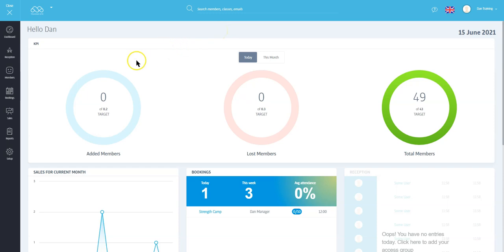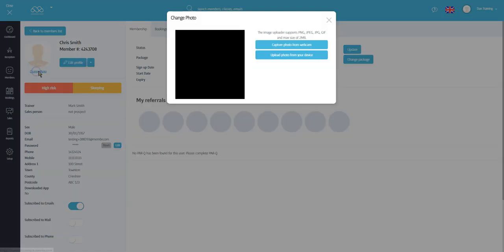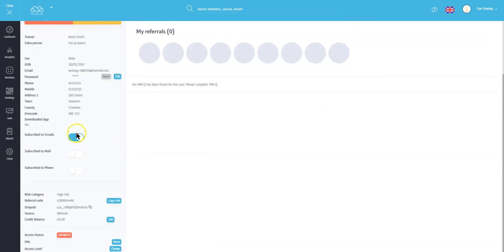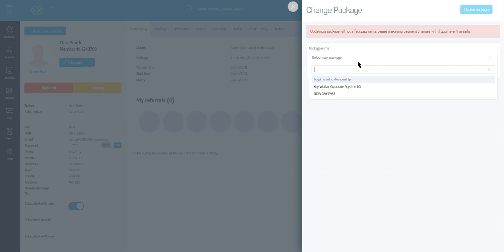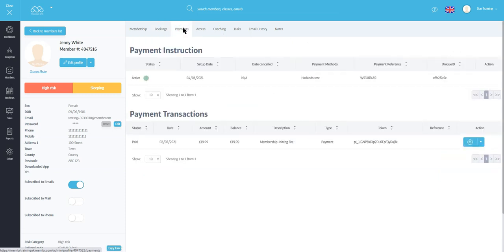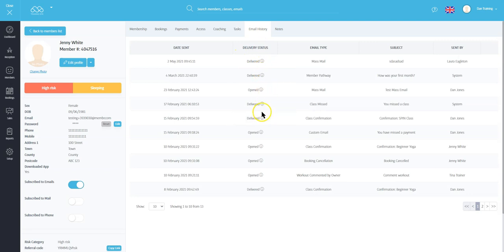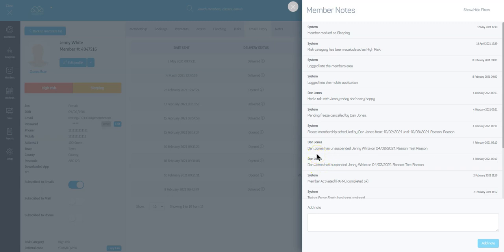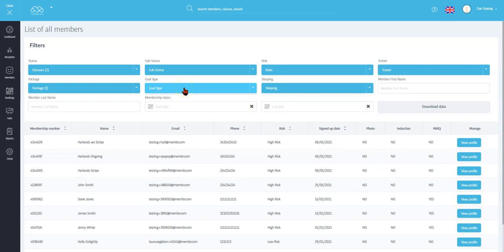Member Database & Profiles